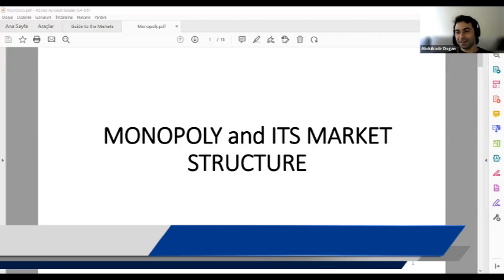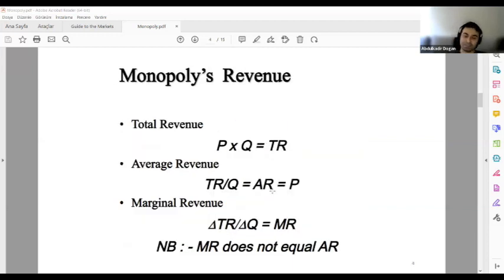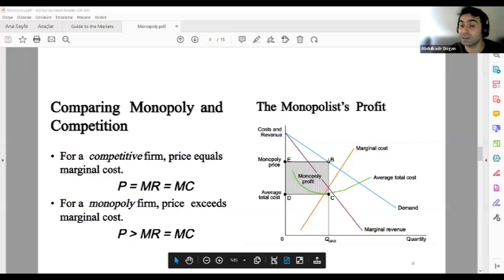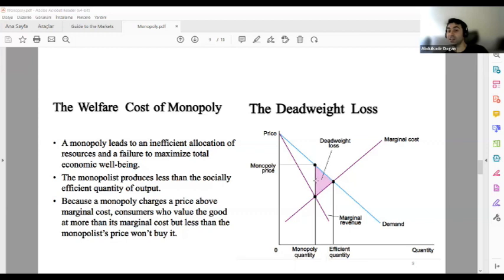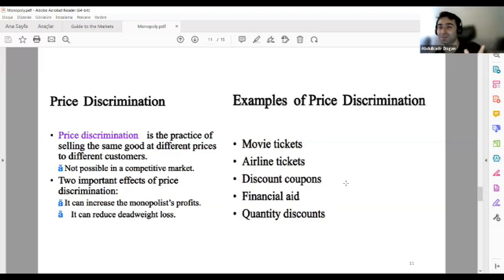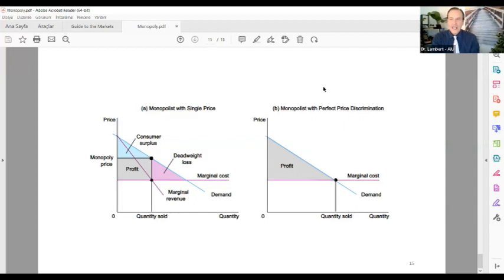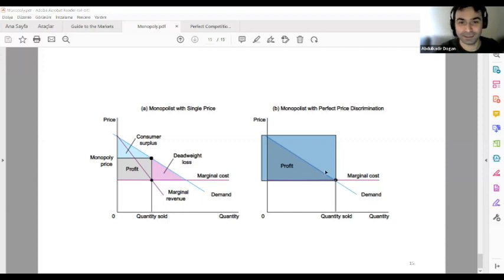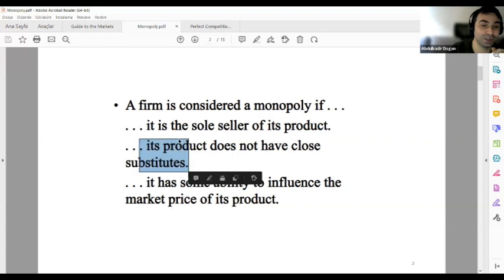Monopoly and its market structure by Abdulkadir Dogan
This video lecture by Abdulkadir Dogan discusses the market structure of monopolies in microeconomics. Monopoly is defined as a market where a single firm is the sole seller and has the ability to influence prices. The lecture covers topics such as perfect competition, market failures, characteristics of monopolies, profit maximization, price discrimination, and the impact of monopoly on social welfare.

- Monopoly is a market structure where a single firm has market power and can influence prices.
- Monopolies have the ability to set prices above marginal cost, resulting in higher prices for consumers.
- Monopolies produce less output and charge higher prices compared to perfect competition.
- Price discrimination is a practice where monopolies charge different prices to different consumer groups based on their willingness to pay.
- Monopolies create deadweight loss, reducing social welfare and efficiency in resource allocation.
- Public policy measures can include promoting competition, regulating monopoly behavior, or turning private monopolies into public enterprises.